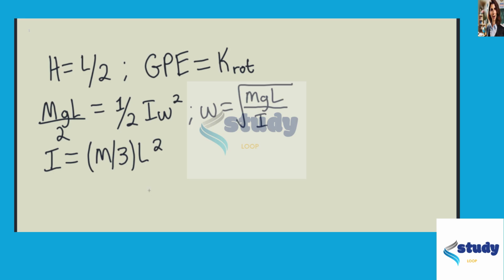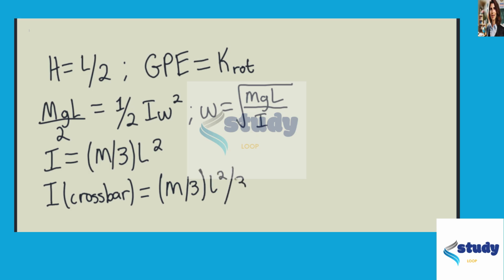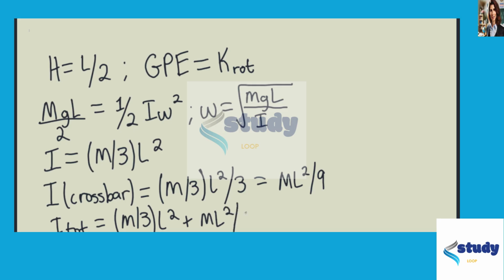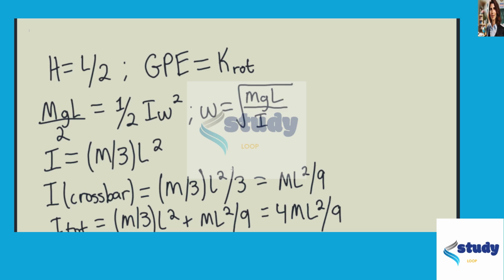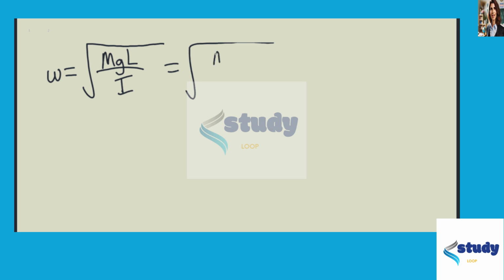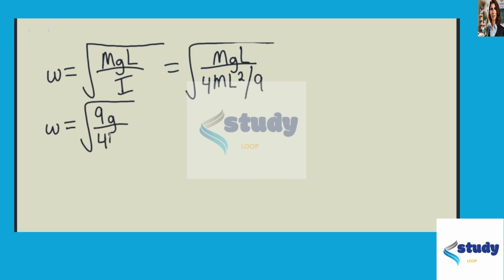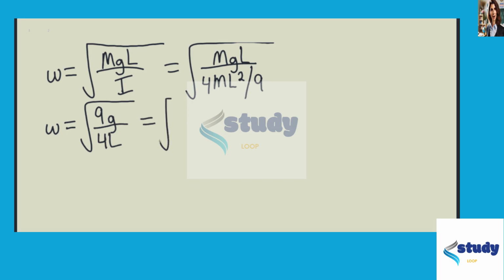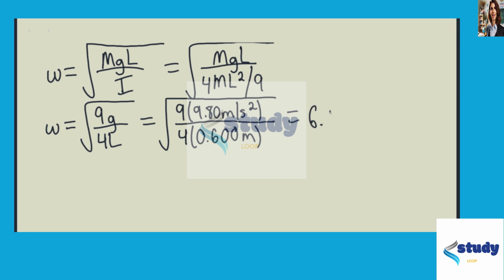A rigid body is made of three identical thin rods, each with length fastencd together in the form of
A rigid body is made of three identical thin rods, each with length fastencd together in the form of a letter (Fig. The body is free to rotate about a horizontal axis that runs along the length of one of the legs of the H. The body is allowed to fall from rest from a position in which the plane of the H is horizontal. What is the angular speed of the body when the plane of the is vertical?